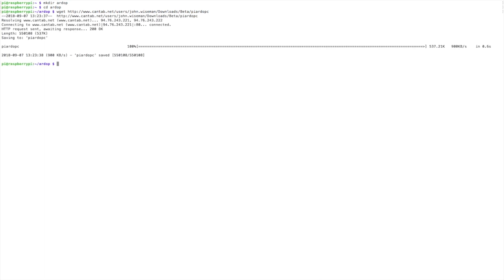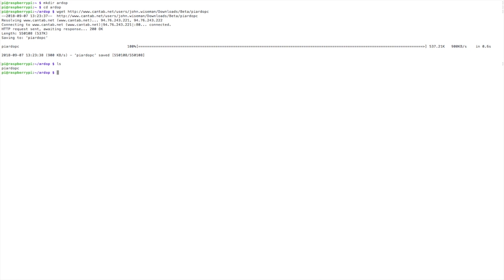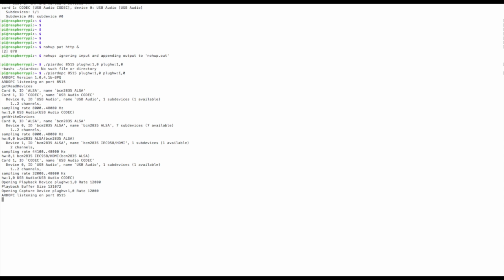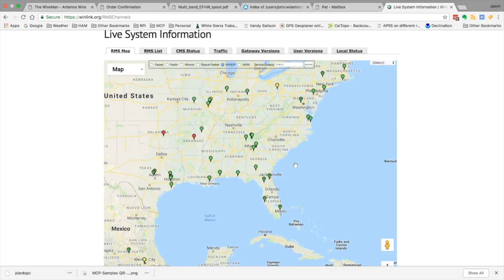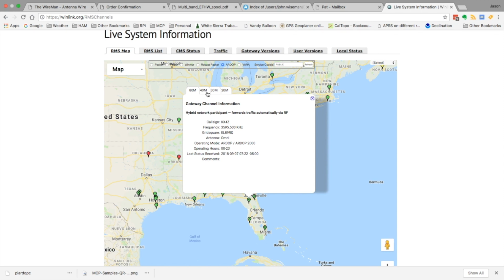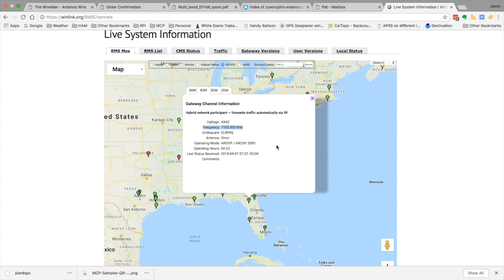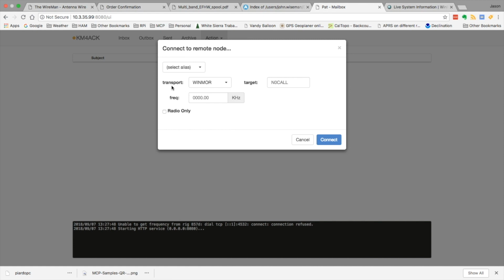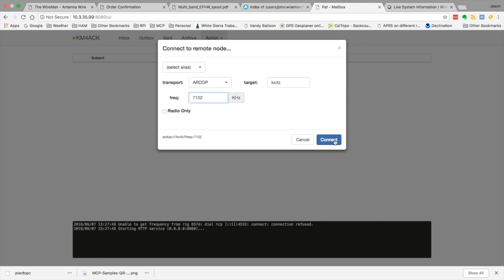Installing Winlink on a Raspberry Pi EP03 UPDATE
In this video, we will look at setting up ARDOP for HF Winlink connections. This is an update to the original part 3 as I realized that a mistake was made that could prevent ardop from starting correctly.

Raspberry Pi Kit
32gb Micro SD card

chmod +x piardopc
arecord -l
pat http && ./piardopc 8515 plughw:1,0 plughw:1,0

73,
Jason
KM4ACK